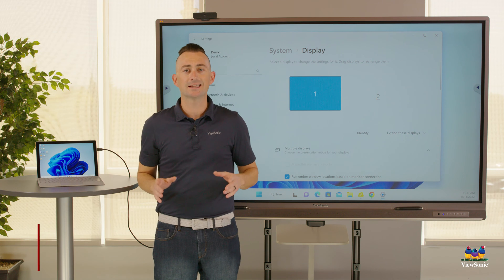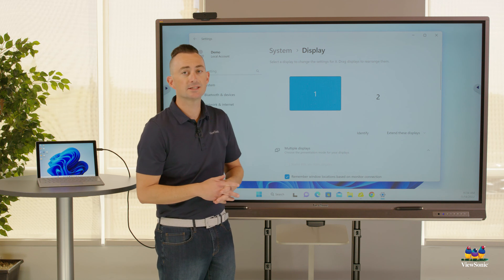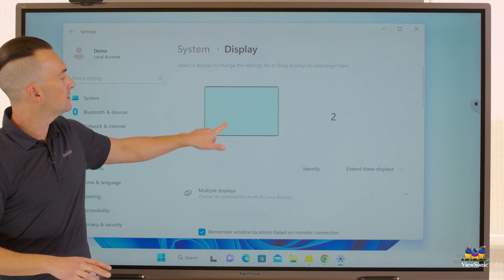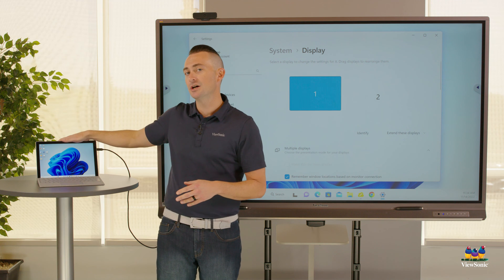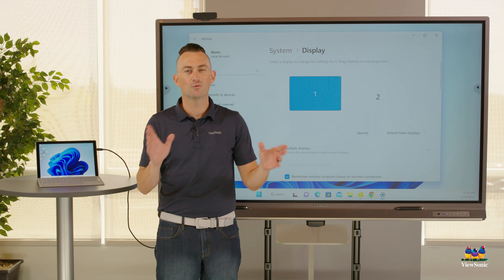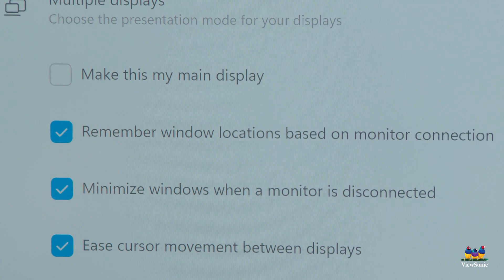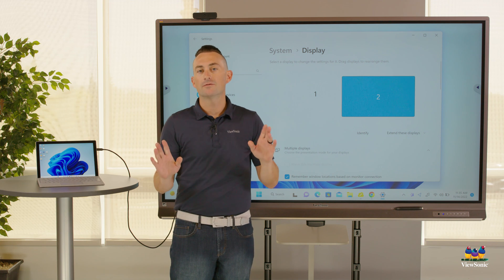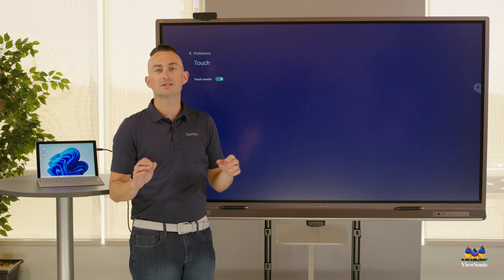ViewBoard: Windows Extended Desktop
Extending your Windows device to your ViewBoard display can enhance productivity and make teaching more seamless. Watch the video to learn more.